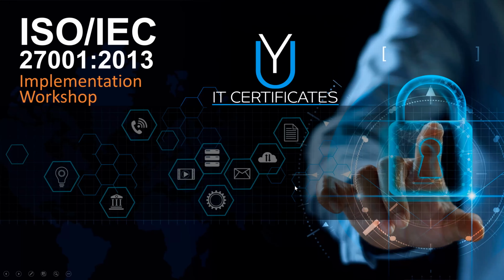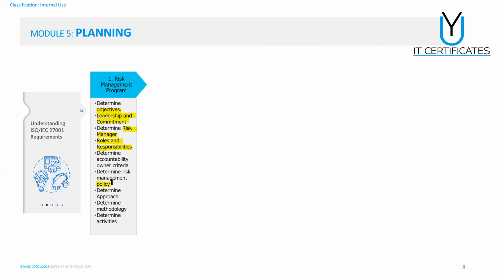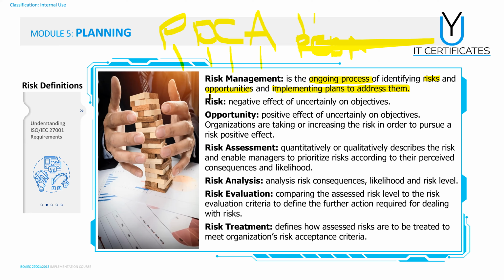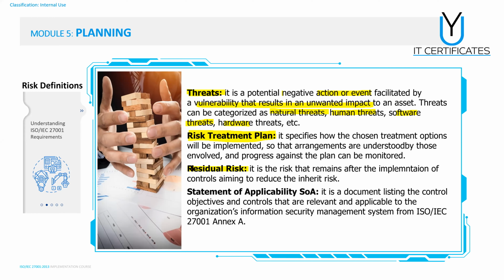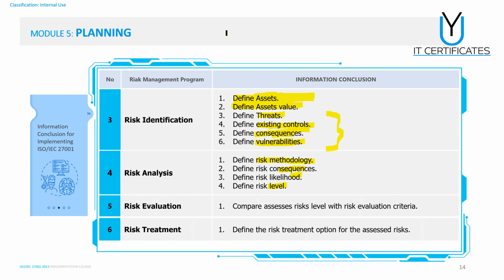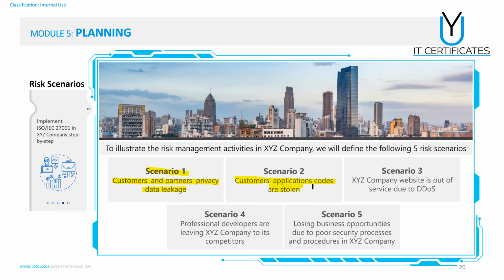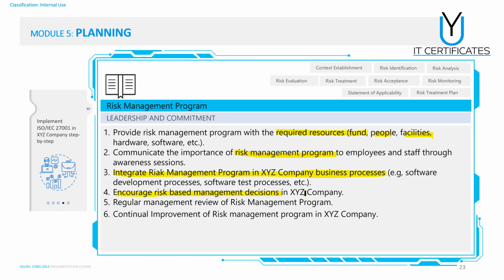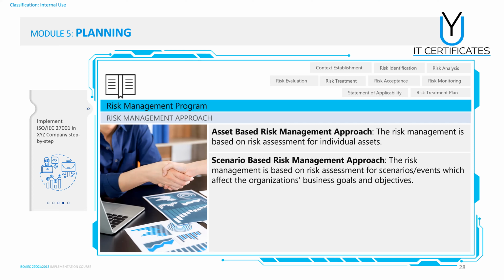Day 5 Part 1 2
ISO 27001 Implementation Workshop Day 5